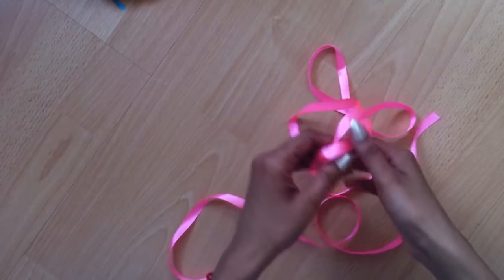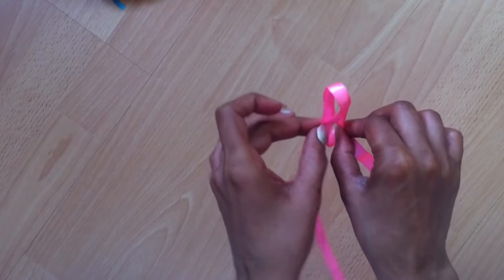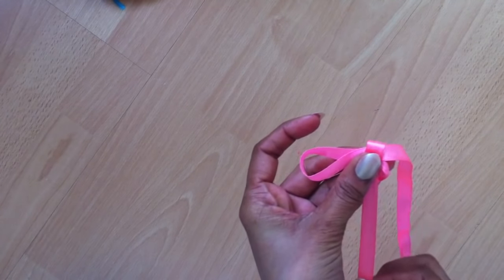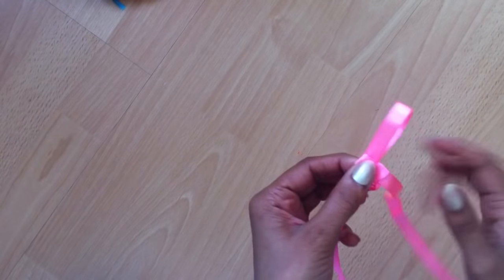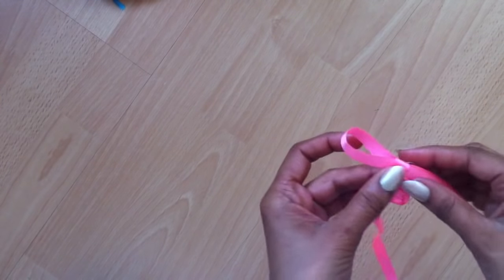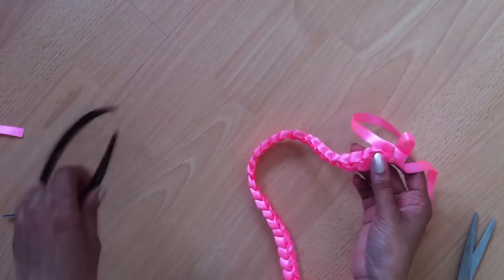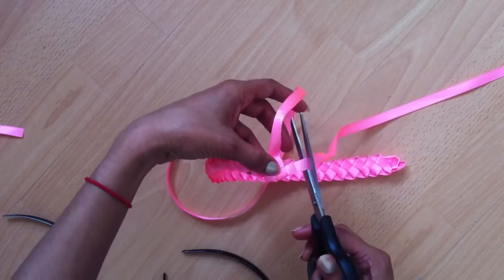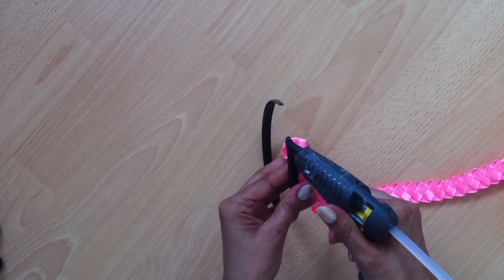Ribbon art No; 5/beaded ribbon headband decor.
Music used under YouTube creative common rights.
Ribbon art/beaded ribbon headband.
 Used
   Double sided satin ribbon 10mm - 3 meter
   headband
   flatback pearls
   glue  E1600
   hot glue